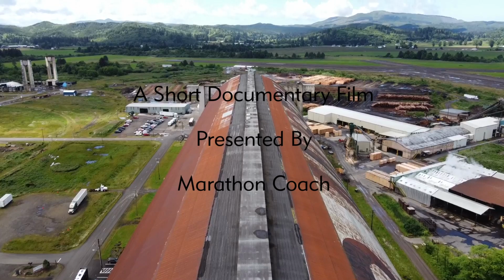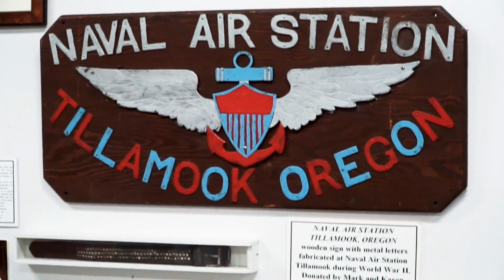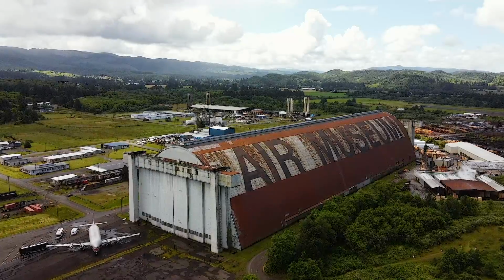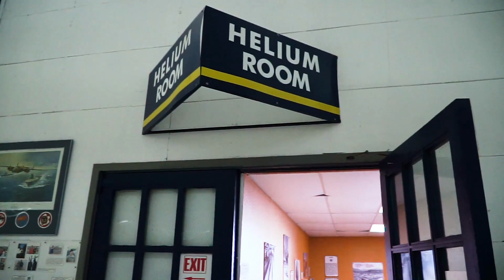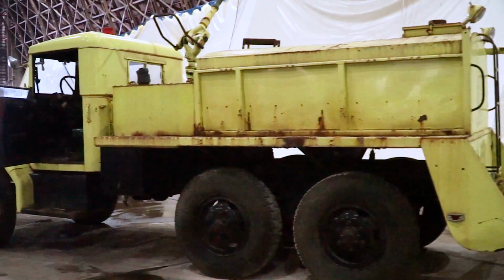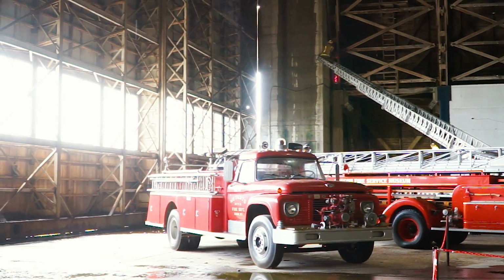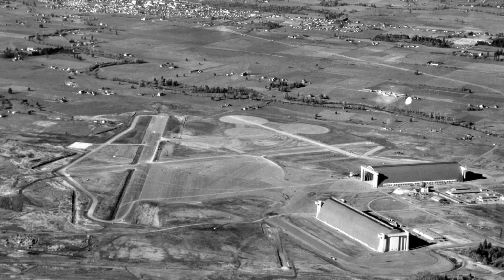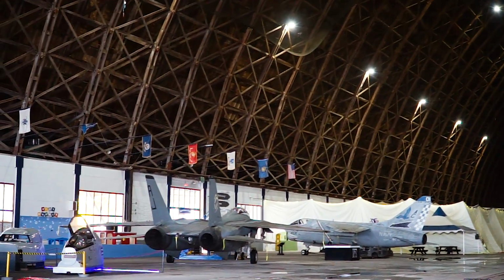Marathon Coach Presents 2021 Tillamook Air Museum Mini-Doc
Marathon Coach is pleased to present a short documentary film about the Tillamook Air Museum, a unique aviation museum just south of Tillamook, Oregon. Find new and pre-owned luxury motorhomes for sale This beautifully-filmed mini-documentary features one of only 17 wooden hangars that were built during WWII. A functional work of art, the wooden hangar was originally built in 1942 to store WWII aircraft. Now, the structure is a piece of history that also stores history. This short film includes an in-depth interview with Museum Curator Christian Gurling, who has been with the museum for approximately 13 years. Listen in as Mr. Gurling describes how the museum appeals to veterans, families and children alike, and how visitors are attracted to the museum by the unique hangar, but stay for the historical artifacts and exhibits. Whether you love history, architecture or aviation, you will enjoy this short film from the producers at Marathon Coach.

At Marathon Coach, we specialize in luxury motorhomes, including custom luxury RV sales.

To support the Tillamook Air Museum’s mission of preserving history and educating people near and far, consider donating